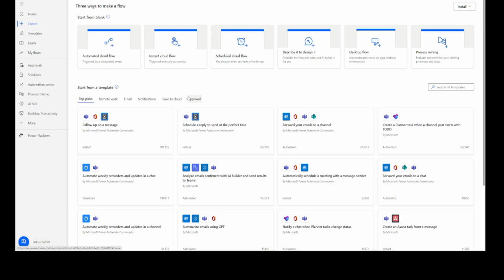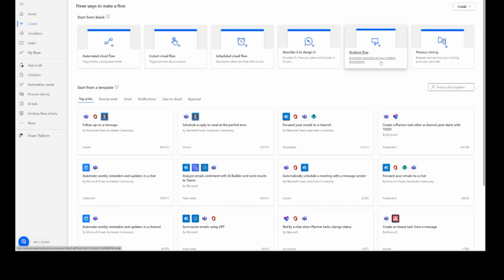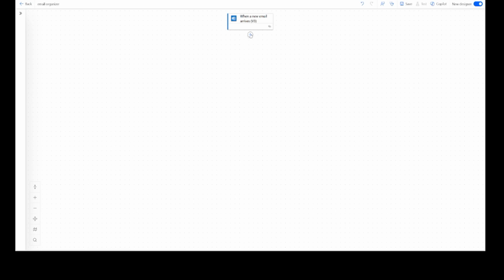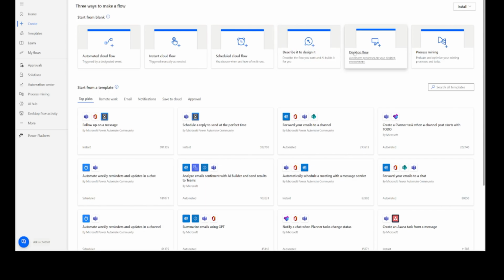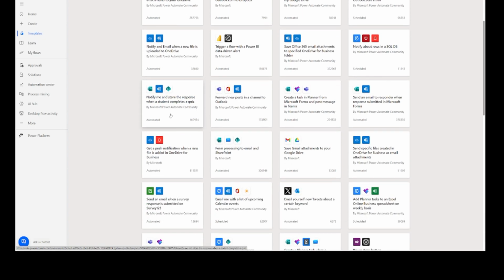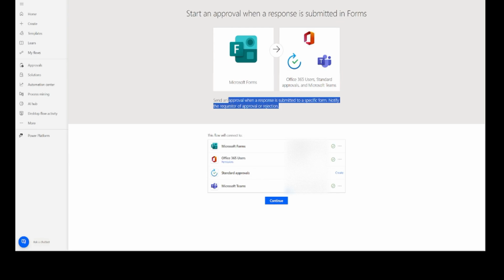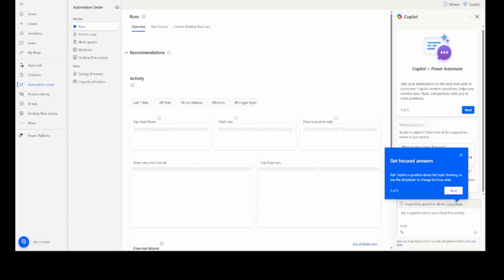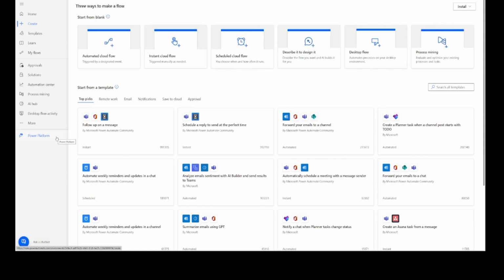Power Automate Tutorial 2025: Complete Guide to Create Flows | Step-by-Step for Beginners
Welcome to the complete Power Automate tutorial for 2025! In this comprehensive guide, I'll walk you through all 6 ways to create automation flows in Microsoft Power Automate.

🎯 What You'll Learn:
Automated Cloud Flows - Trigger by events like new emails
Instant Cloud Flows - Manual button-triggered automation
Scheduled Cloud Flows - Set recurring tasks at specific times
Describe It to Design It - AI Copilot feature for beginners
Desktop Flows - RPA for desktop applications
Process Mining - Discover automation opportunities

⏱️ Timestamps:
0:00 - Introduction to Power Automate
1:23 - 6 Ways to Create Flows Overview
2:45 - Automated Cloud Flow Tutorial
5:34 - Instant Cloud Flow Example
6:15 - Scheduled Cloud Flow Setup
6:53 - AI Copilot "Describe to Design"
7:32 - Desktop Flows for RPA
8:10 - Process Mining Explained
8:47 - When to Use Each Flow Type
9:29 - Templates & Pre-built Flows
10:15 - Approvals Feature
12:03 - AI Builder Integration
12:32 - Mobile App Experience
13:06 - Monitoring Your Workflows
15:12 - Best First Flows to Build
15:54 - Common Mistakes to Avoid
16:26 - Troubleshooting Tips

🔥 Practical Examples Covered:
Email organizer automation
Daily team reminders
Microsoft Forms to task creation
Approval workflows
Document processing with AI

🎓 Perfect for:
Beginners starting with Power Automate
Business users wanting to save time
IT professionals learning automation
Anyone looking to improve productivity

Microsoft Learn: Free courses and tutorials
Community Forums: Get help from experts

🔔 Next Video: Deep dive into AI features, Copilot, and AI Builder in Power Automate